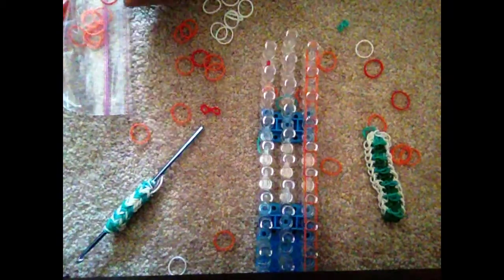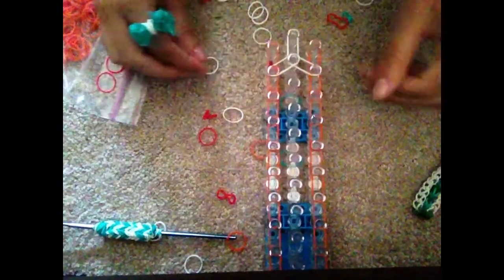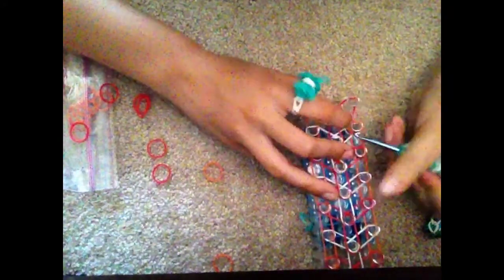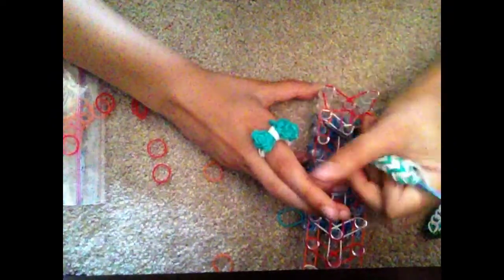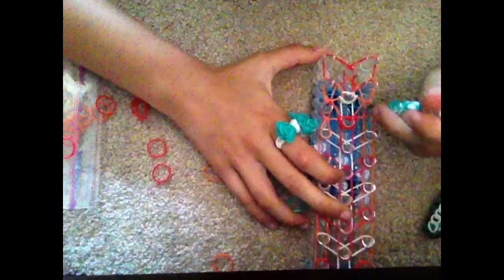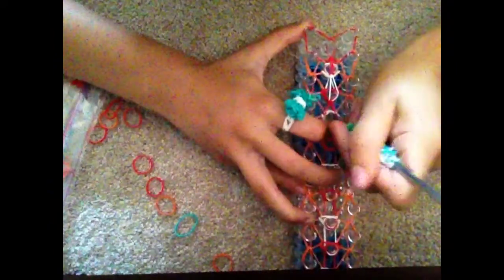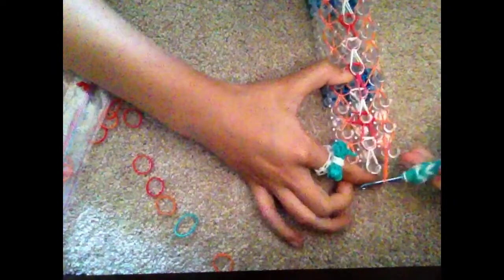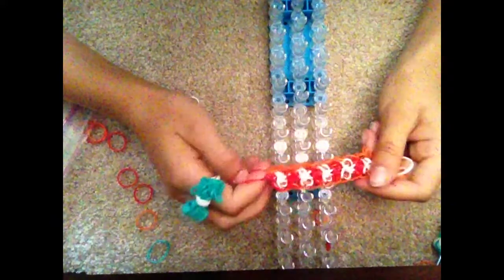Rainbow loom skeleton bracelet ( my own design )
Hey guys, in this video I will be showing you how to make the rainbow loo skeleton bracelet.